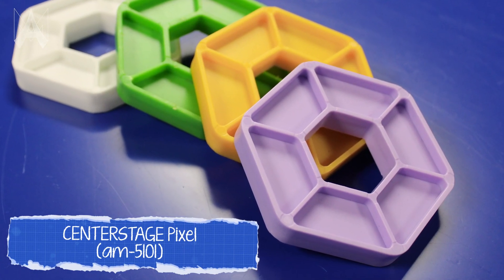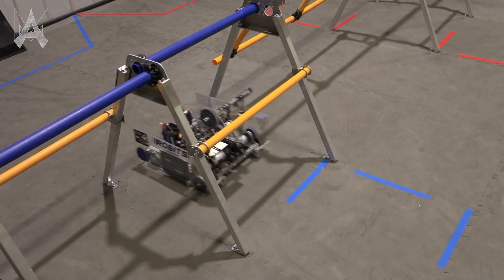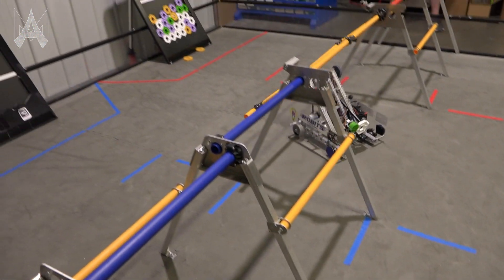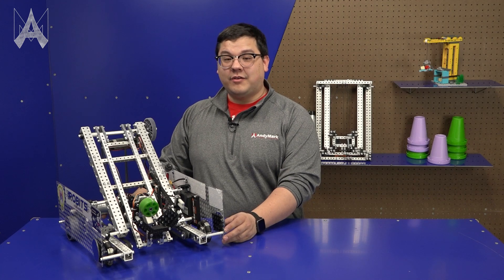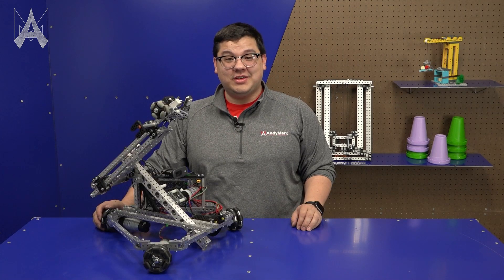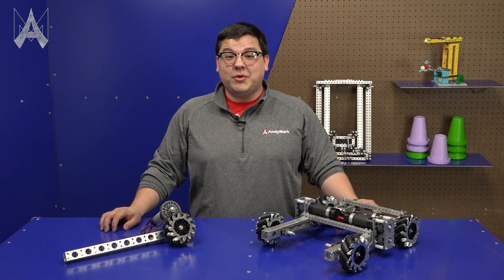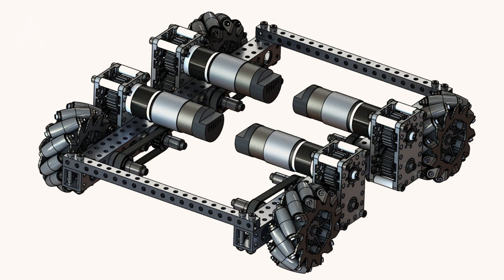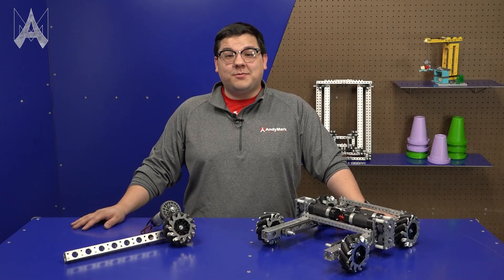How Do I Pick A Chassis for CENTERSTAGE?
Every good robot has a good chassis supporting it. But which chassis do you choose for this years game? Peyton may have some good insight for you.

FTC 3 in. Omni Wheel (am-4967)

80A 3 in. Stealth Wheel (am-4718_gray)

FTC 3 in. Dualie Omni Wheel (am-4979)

4 in. BB Mecanum Wheels (am-4735)